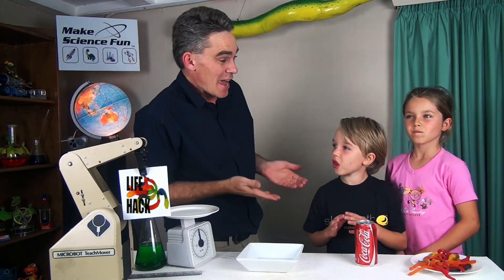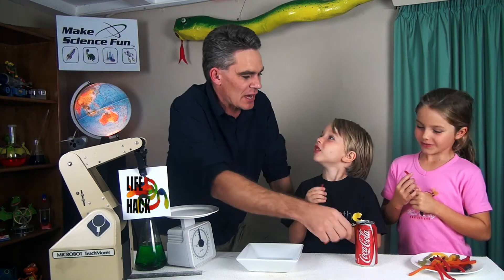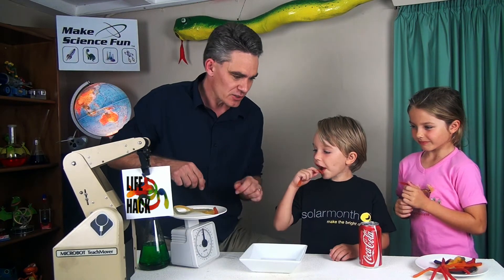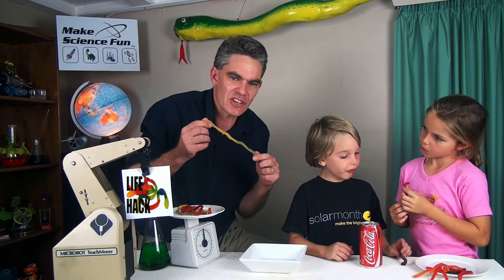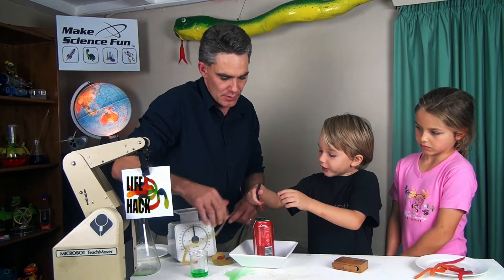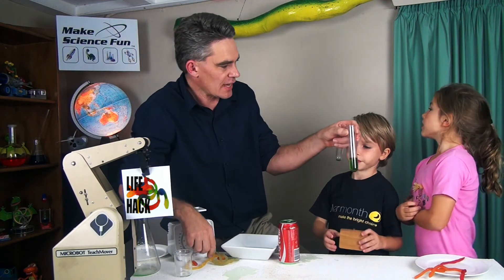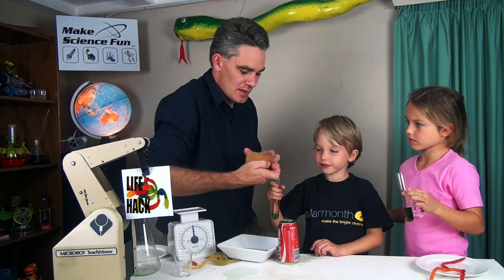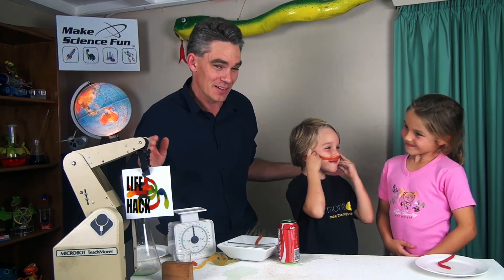Life Hack- Lolly snakes in the Science Lab | Make Science Fun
Snakes alive in the Science lab -- Make Science Fun.
In this episode Jacob teaches Sam and Mikky a life hack.  He uses Science to help them avoid getting ripped off. The Science of mass, volume, displacement, Archimedes and Eureka are investigated. So go ahead, Make Science Fun.